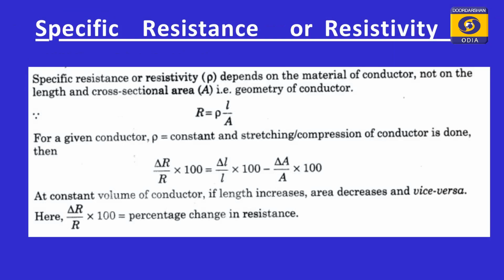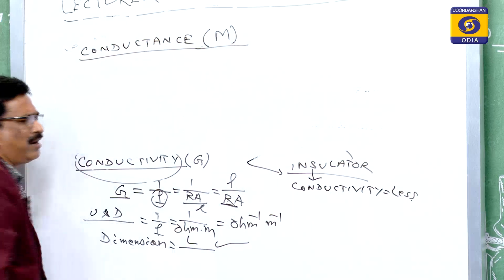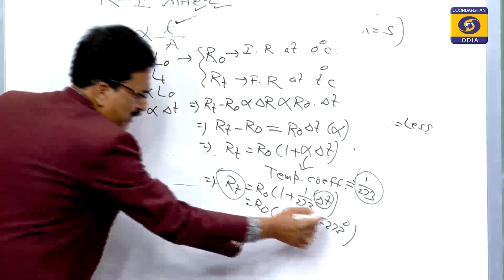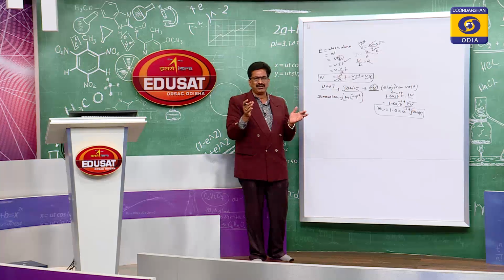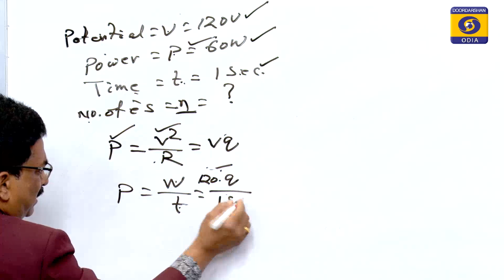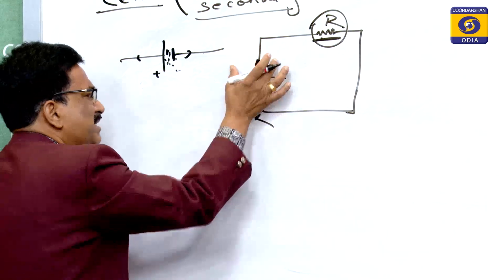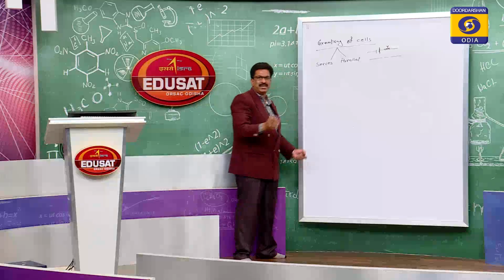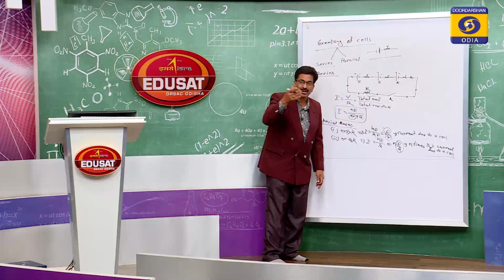Current Electricity, Part-2 / CHSE Class-12 , Physics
07 DEC 2020 , EDUSAT EP- 65